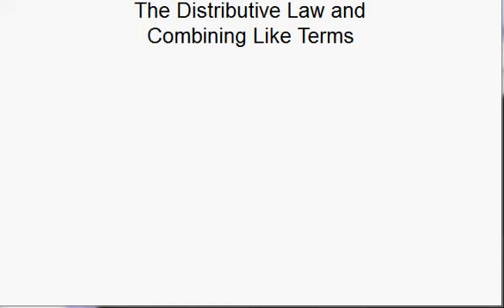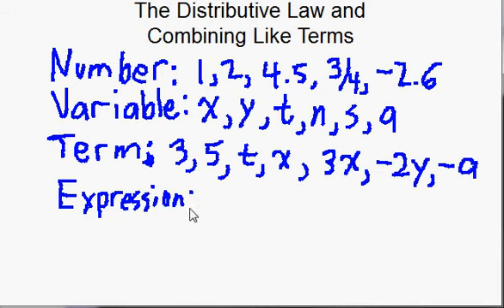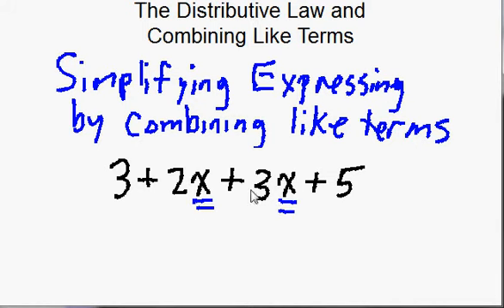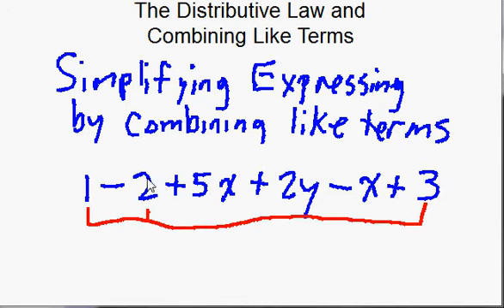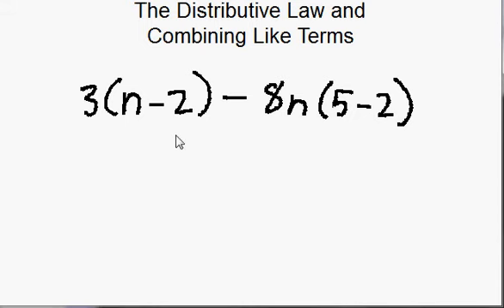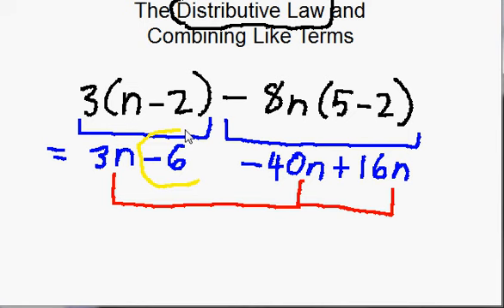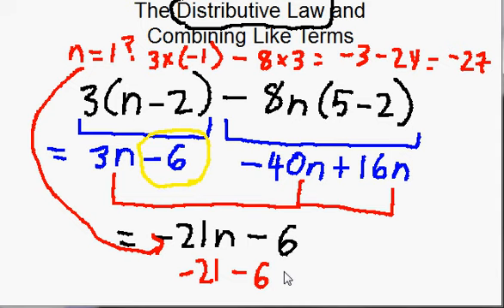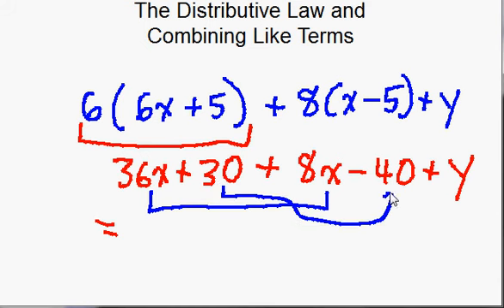distributive law and combining like terms